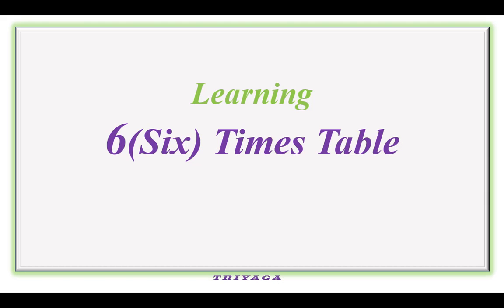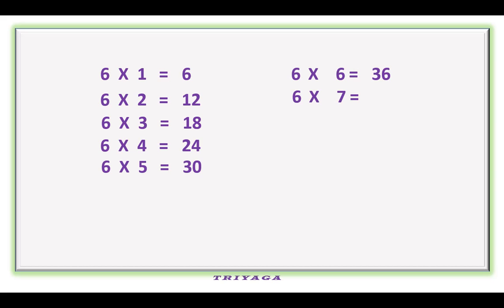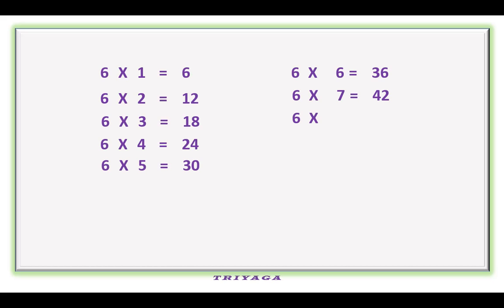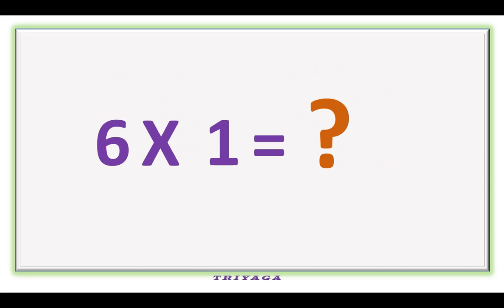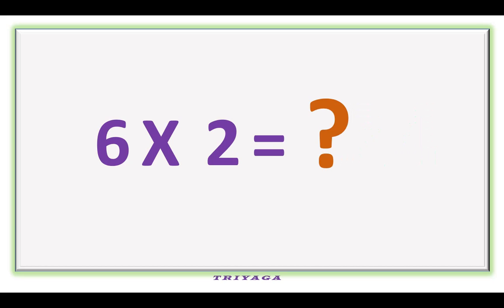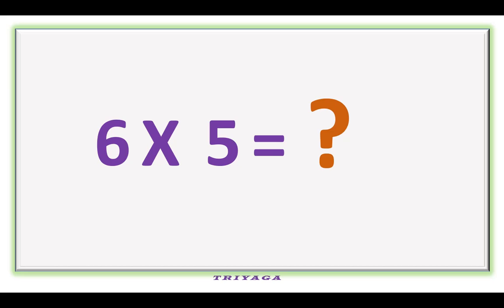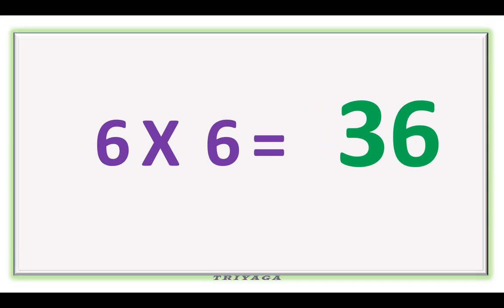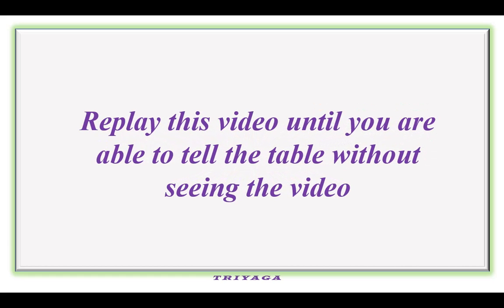Lesson - Table of 6 | 6 Times Table | 6 x 1 = 6 Multiplication | Learn Multiplication | Maths Tables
Table of 6 | 6 Times Table | 6 x 1 = 6 Multiplication | Learn Multiplication | Maths Tables